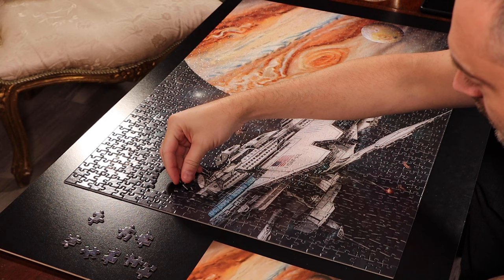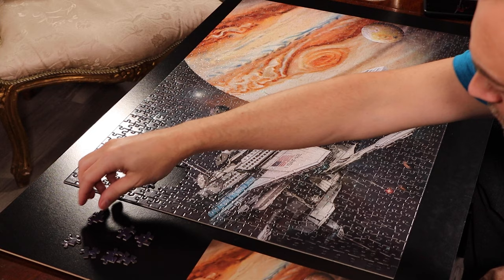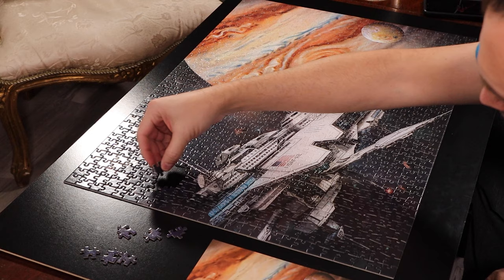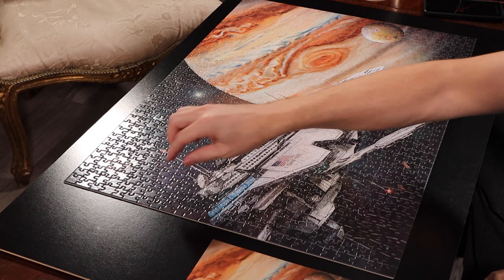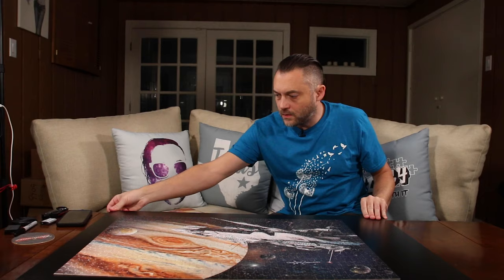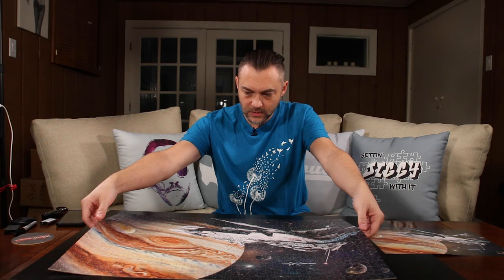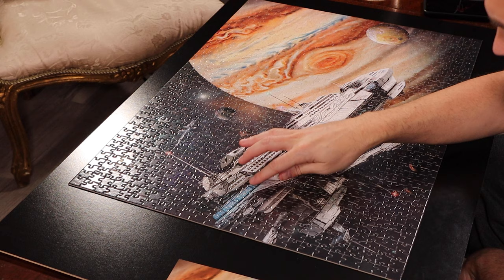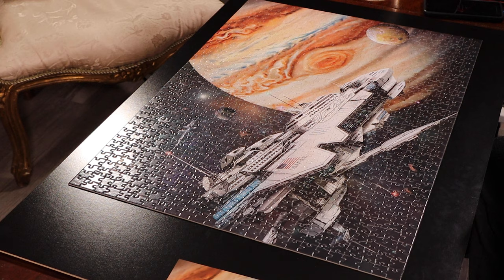Reviewing An A2play Jigsaw Puzzle | The Jupiter Mission | V061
Melvin Maya
15307 Hazen Point Drive